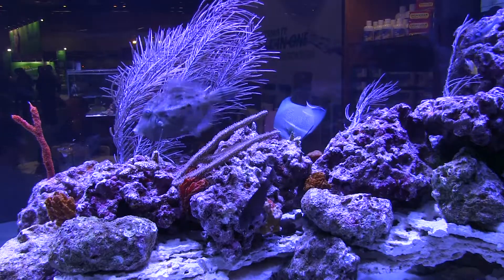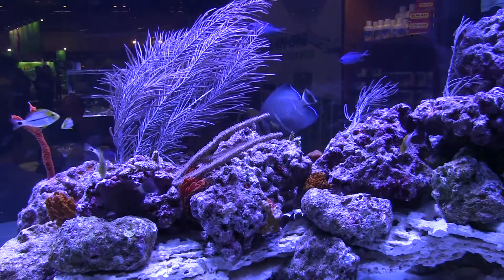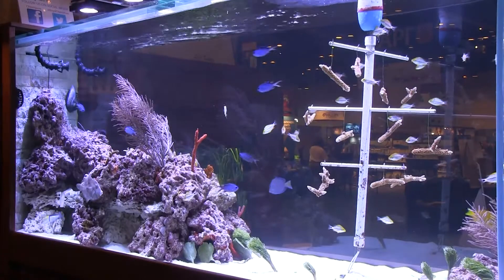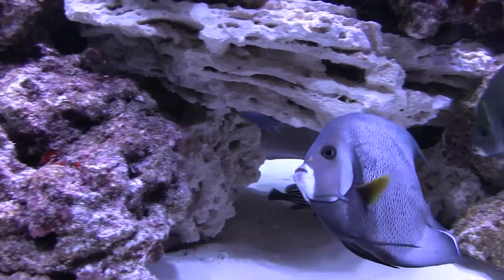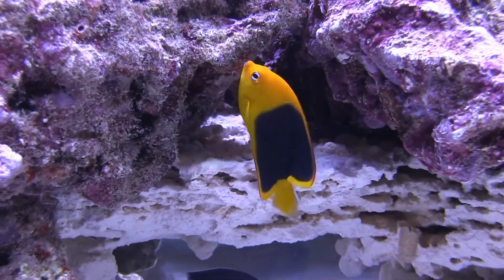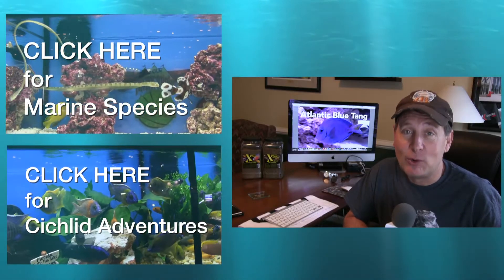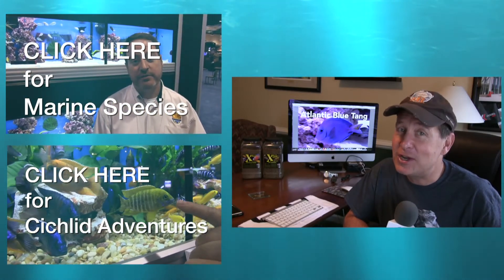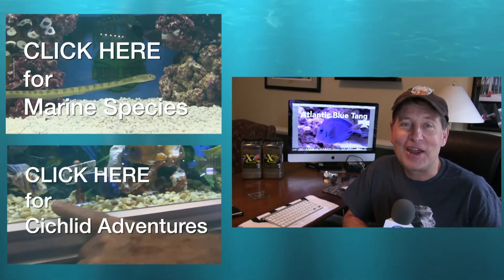Fincasters Episode 81 Atlantic Blue Tang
While the Blue Hippo Tang aka "Dori" gets all the attention in the aquarium hobby, there is a beautiful tang from Caribbean Reefs that is often overlooked.  In this Fincast, John interviews a marine biologist and shows beautiful video of the Atlantic blue Tang.